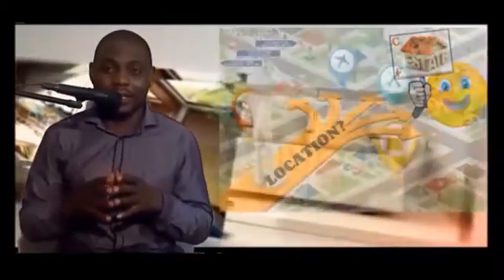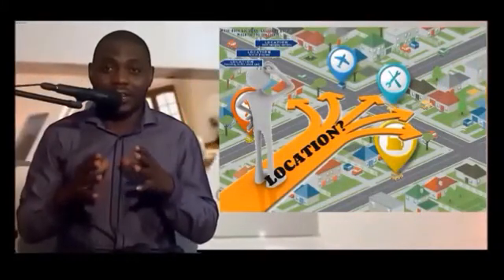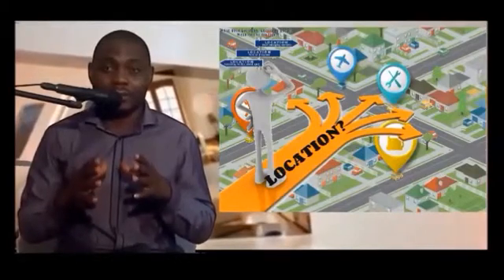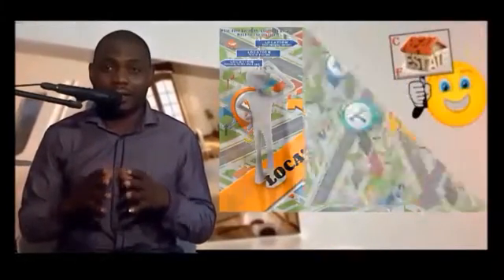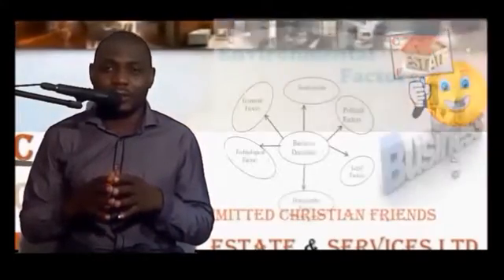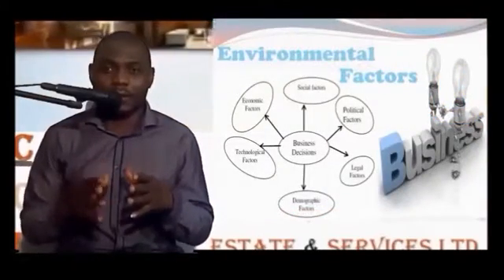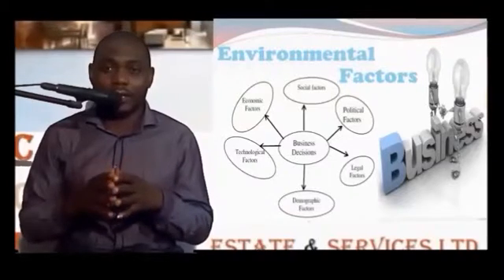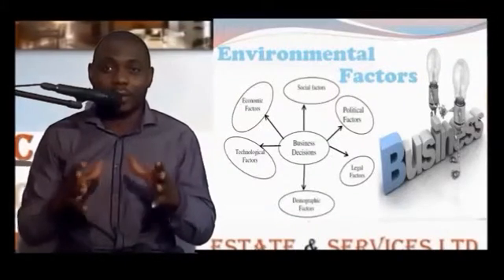Real Talk: Success Tip on Real Estate Investment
Investment in Real Estate Properties is an investment into the future.
Find out all you need to know to succeed in life, especially in Real Estate Investment.